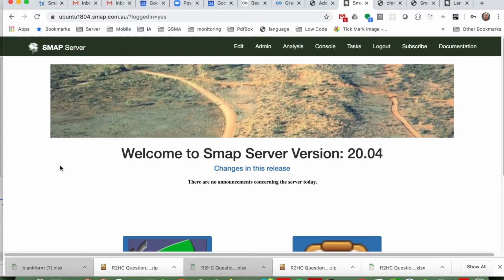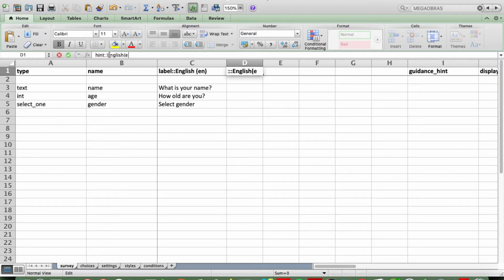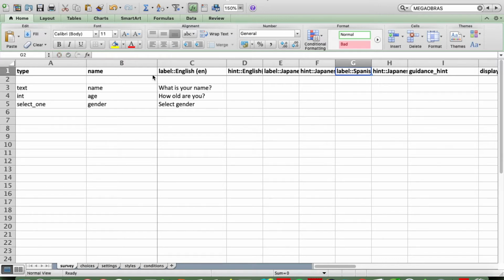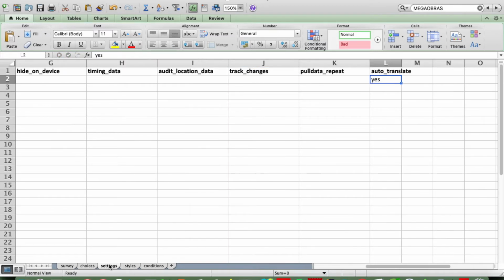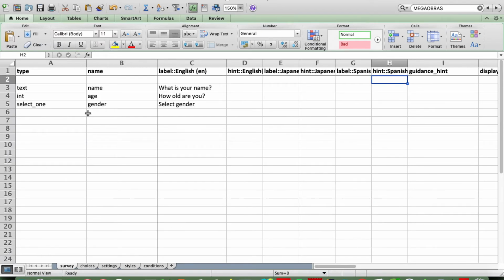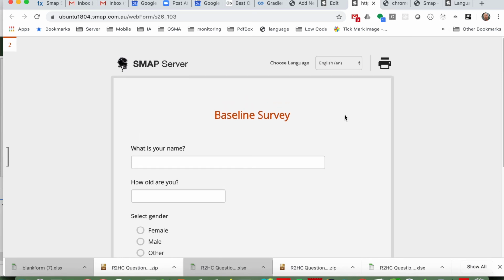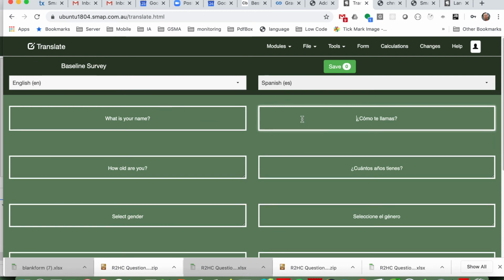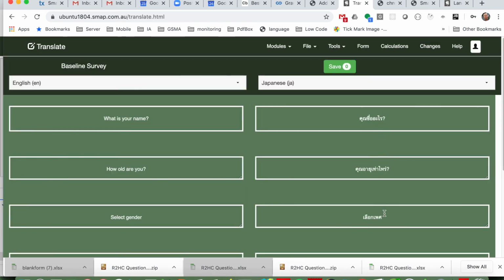Automatically Translate a Survey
You can now automatically translate surveys into other languages using AWS Translate.  The list of supported languages is available in the documentation

Languages can be translated when the survey is loaded from an XLS template. In this case only blank untranslated text will be modified. You can also initiate auto translation from the translate page of the online editor.  In this second case you can specify that the existing language translations be overwritten.

It is important to note that there will be errors in the translations and the performance of AWS translate may vary with language.  However this is normal in survey development even with manual translations.  Ultimately during data collector training problems with the translation get resolved.  The online editor translate page is a convenient place to make these last minute adjustments.